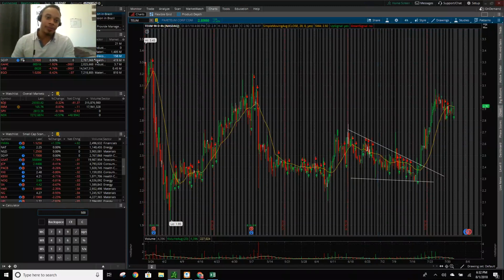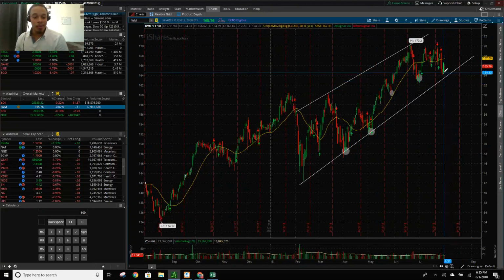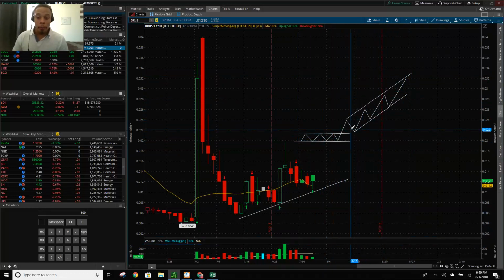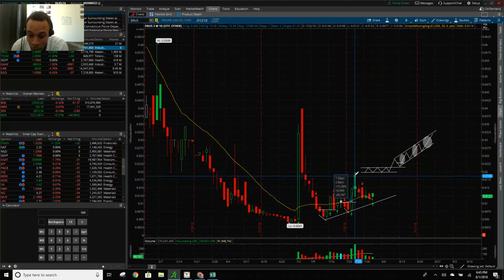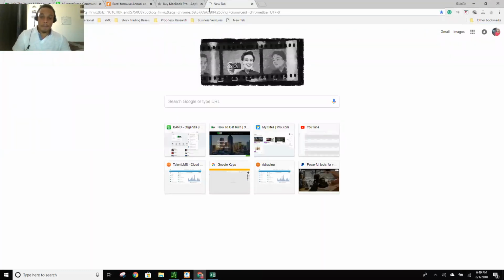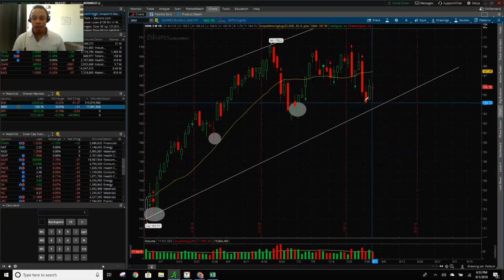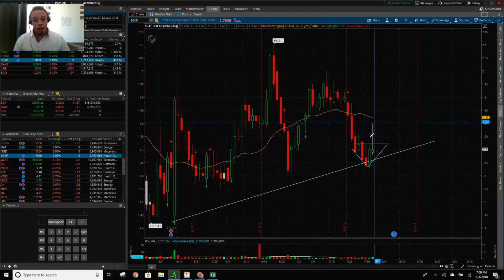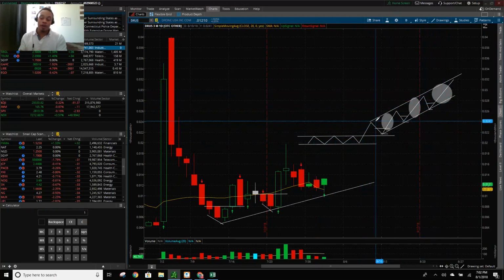Entries and Exit Basics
How to enter and exit a stock